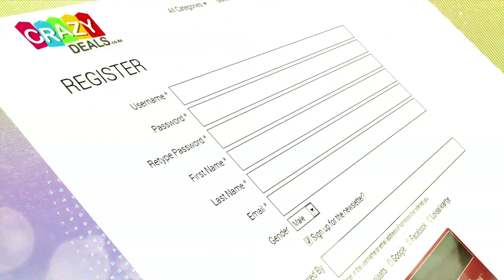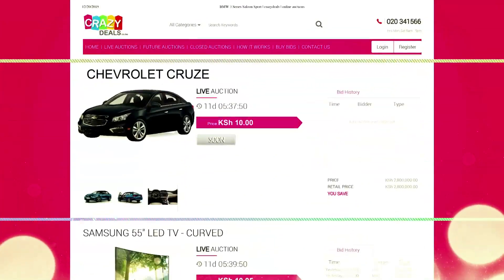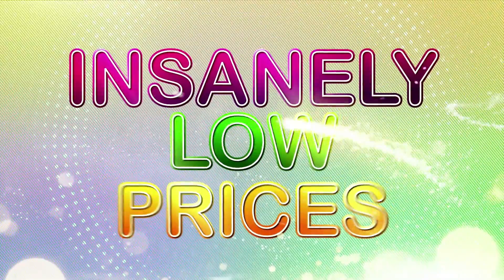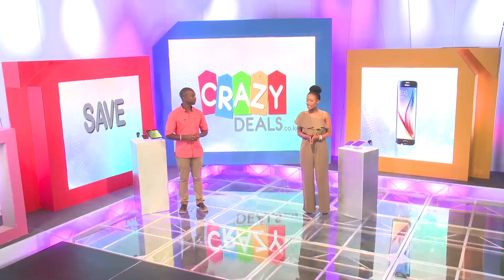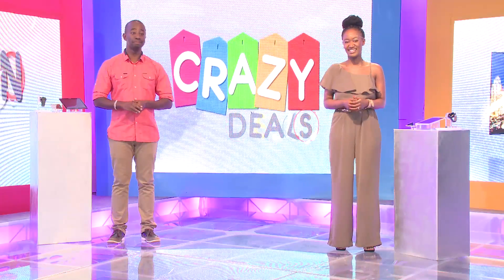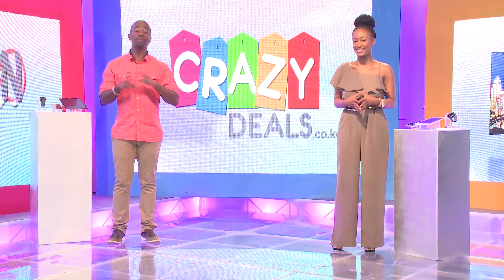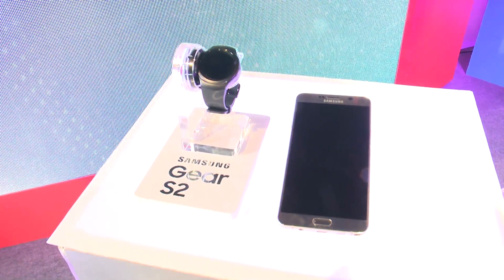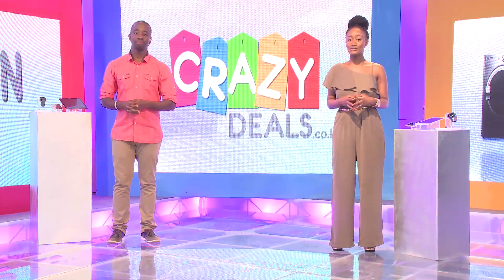CRAZY DEALS EP 14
Kenya's online auctions